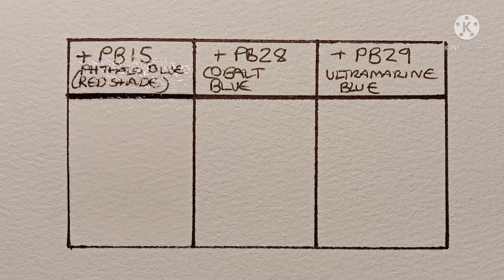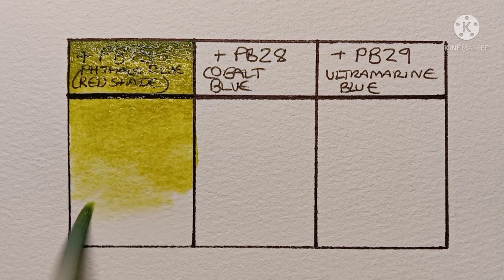Azo Green Yellow PY129 Watercolor Comparison - M.Graham - White Nights - Van Gogh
In today's video we'll be taking a look at and comparing my Azo Green Yellow PY129 paints.
PY129 is a pigment that I have a love/hate relationship with. I hate the color itself but love the greens I can mix with it.
I hope you enjoy the comparison videos 🙏

Materials used in this video:
Van Gogh Azomethine Green Yellow
M.Graham Azo Green
White Nights Irgazin Yellow
Rembrandt Phthalo Blue Red Shade
Winsor & Newton Cobalt Blue
M.Graham Ultramarine Blue